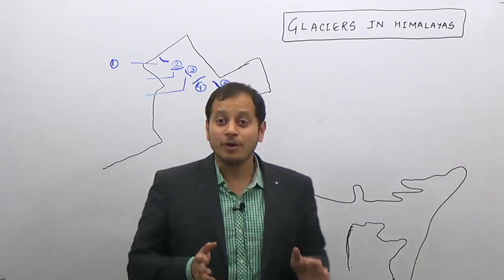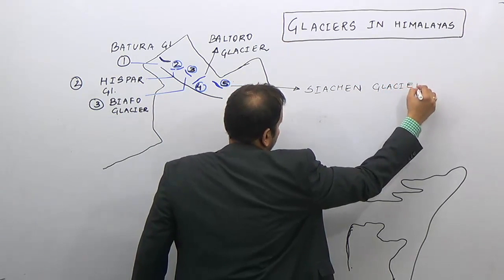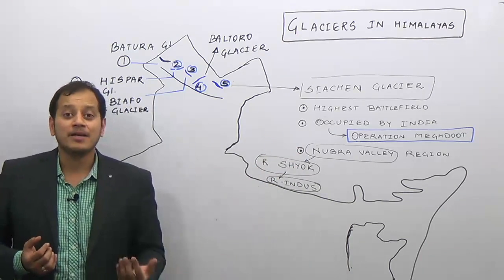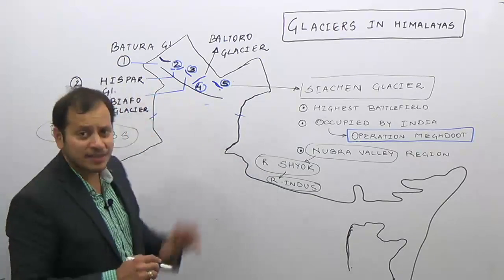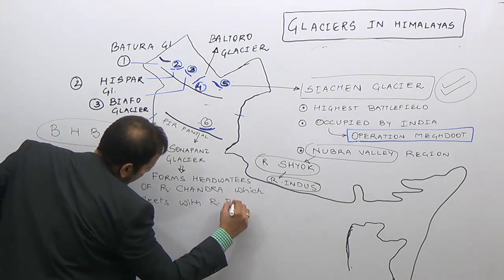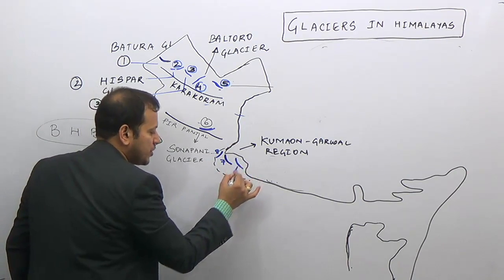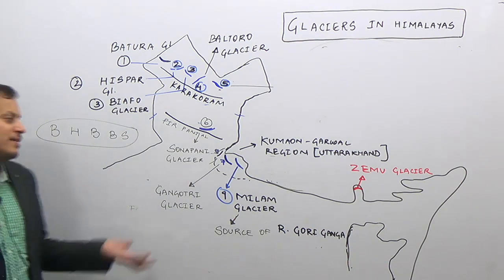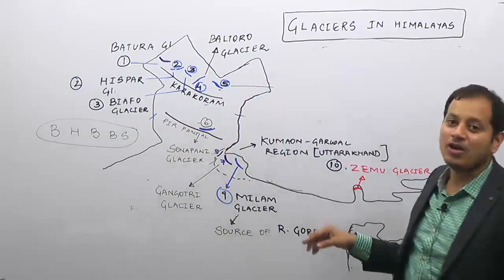Glaciers in Himalayas